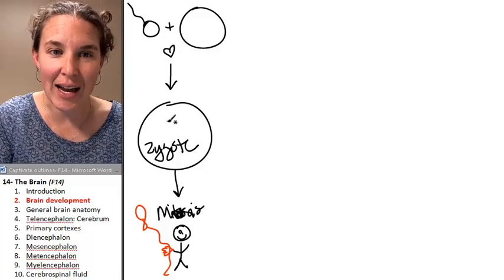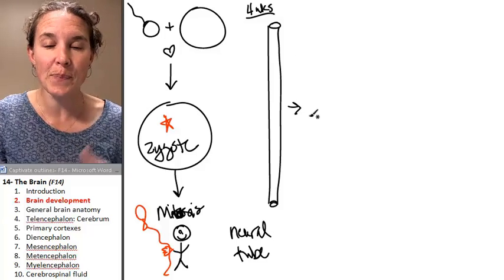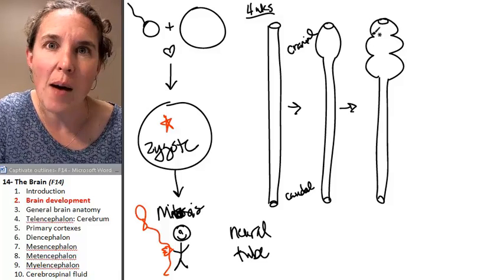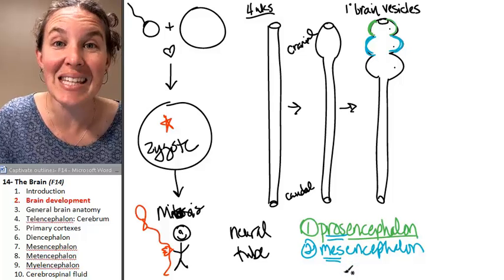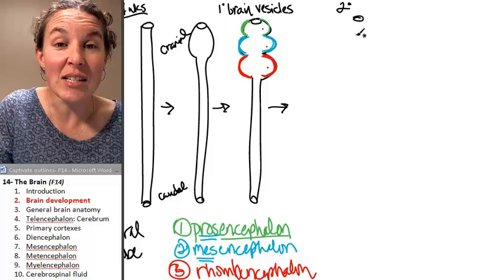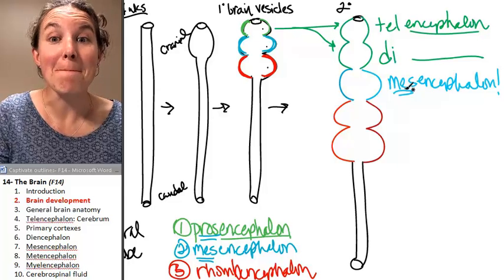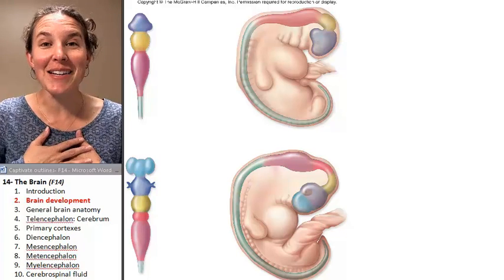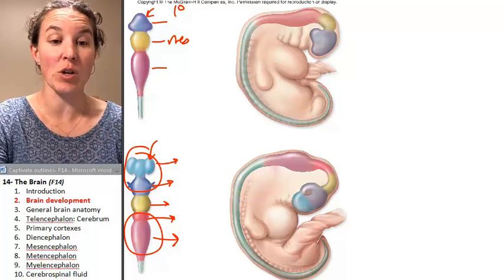Brain 2- Embryology